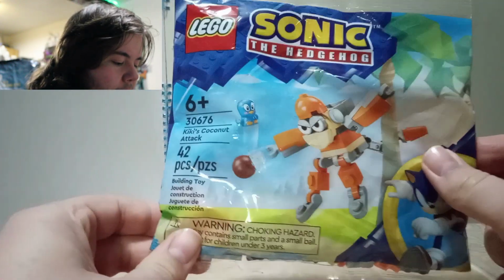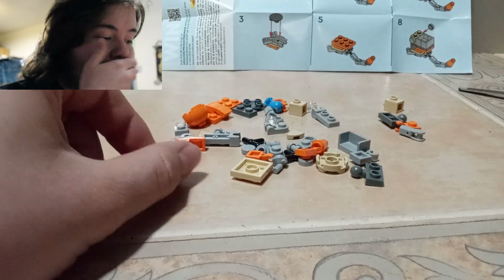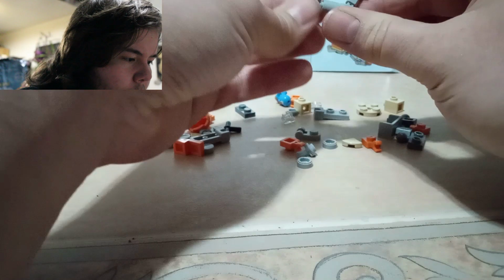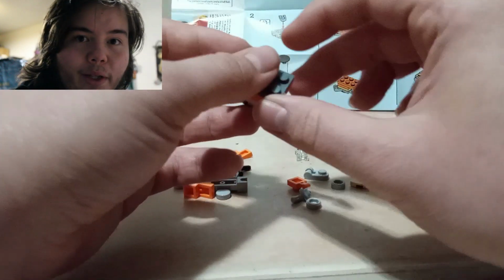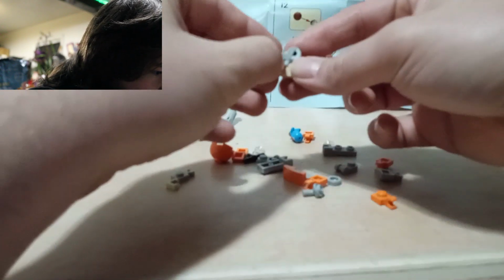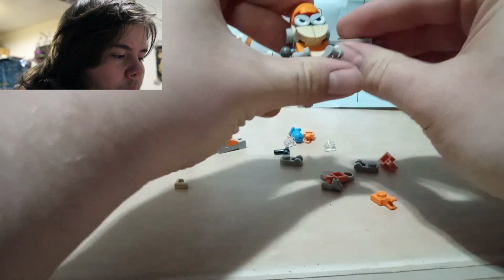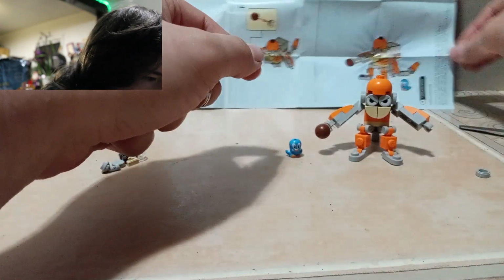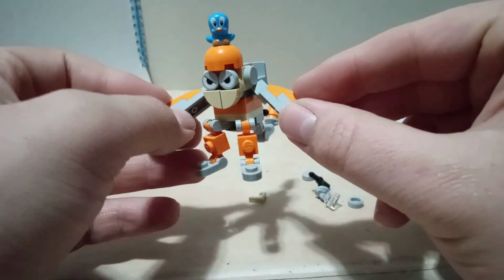Building Kiki's Coconut Attack - Waffle Builds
Outro- Super Smash Bros. Brawl - Main Theme